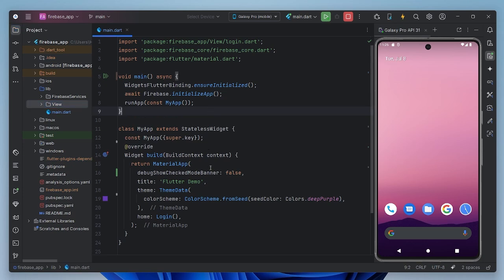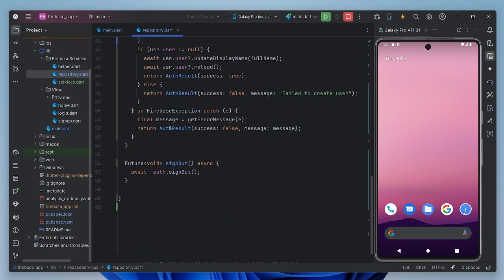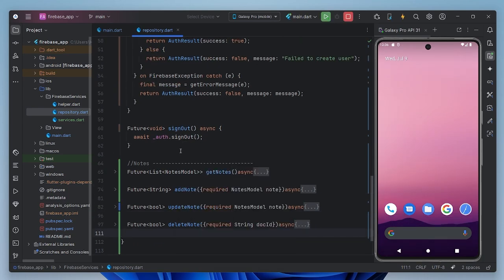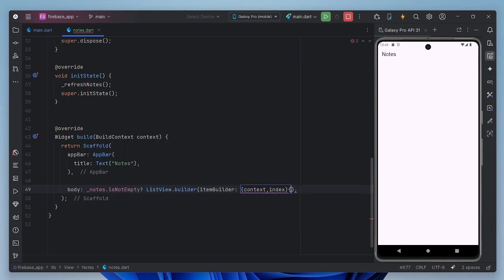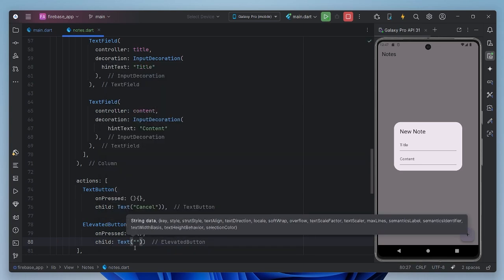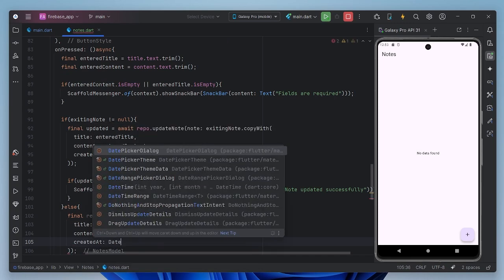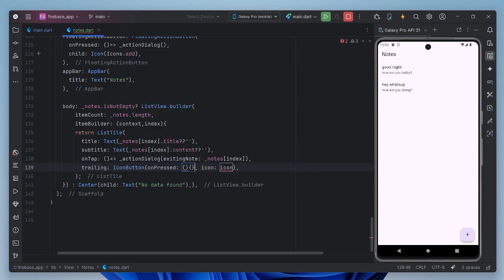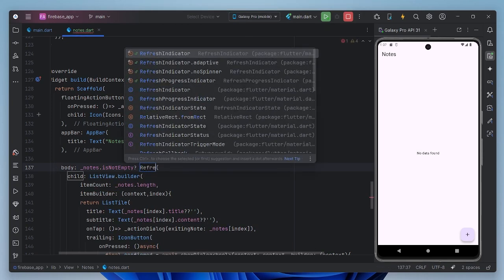Flutter Firebase CRUD - 2025 | Create, Read, Update & Delete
Flutter Firebase Firestore database CRUD | Create, Read, Update, and Delete operations